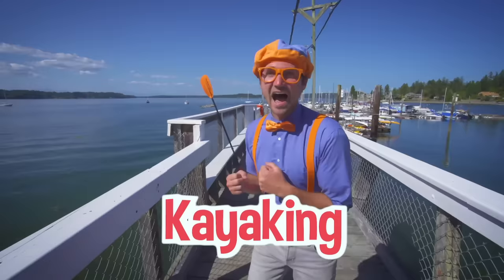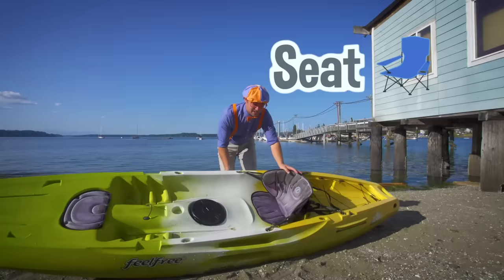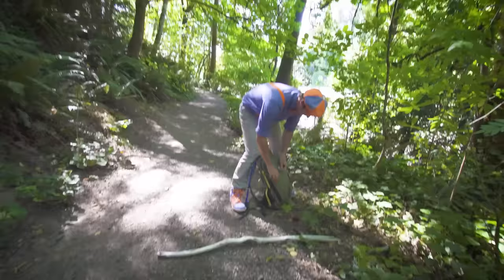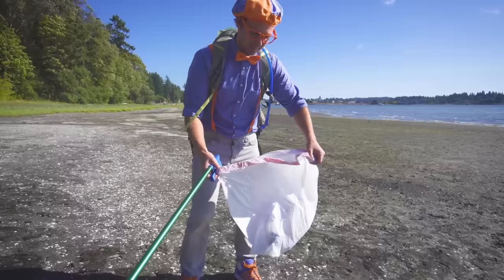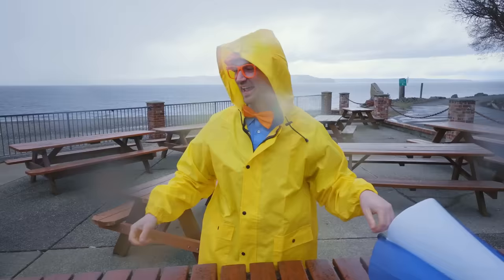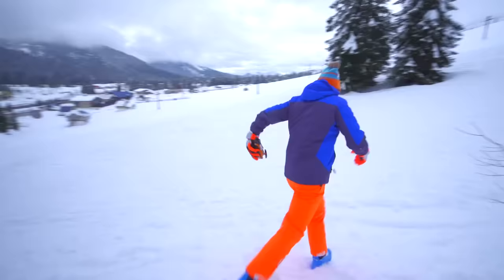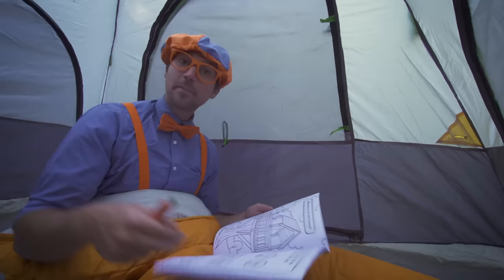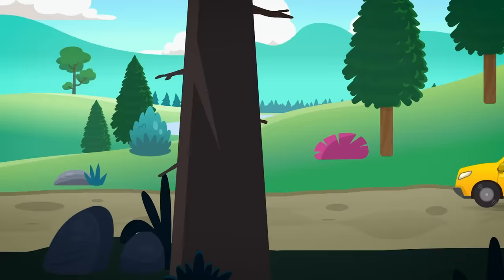Blippi Goes Kayaking and Makes Sandcastles at the Beach! | Educational Videos For Kids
Join Blippi in this special compilation episode as he goes kayaking in the sea and builds sandcastles on the beach. In the episode Blippi learns left, right & more!

00:00 Kayaking and Sandcastles at the Beach - Learn Left, Right & More!
13:50 Blippi Hiking and Beach Clean Up
29:49 Blippi Learns About the Weather - Educational Science Videos for Kids
39:46 Camping Trip with Blippi - Explore the Outdoors